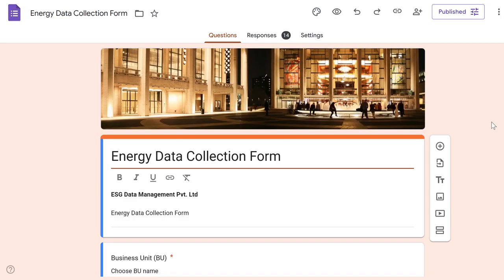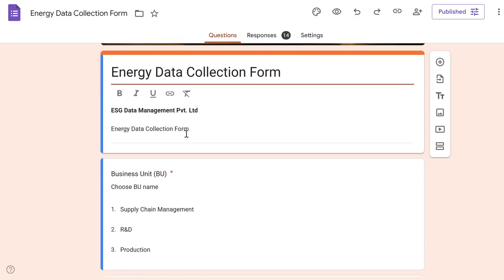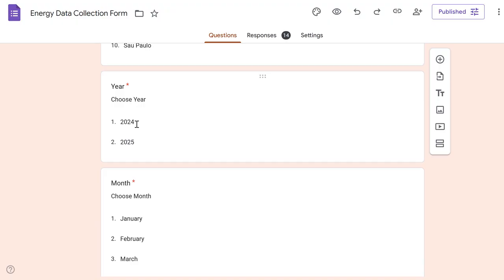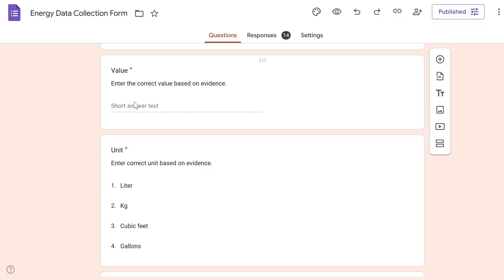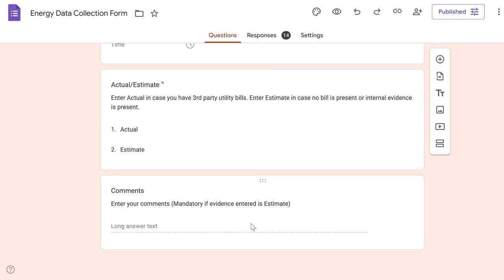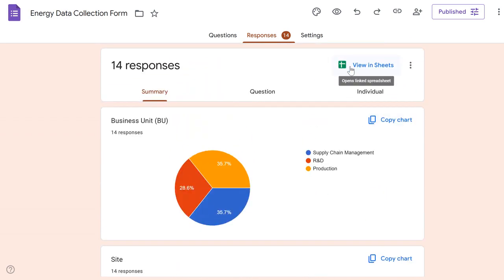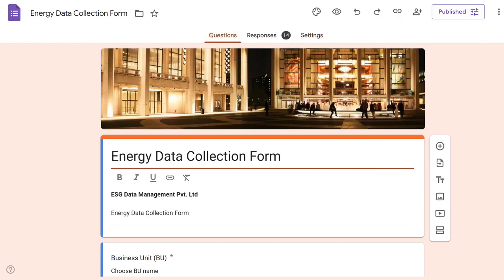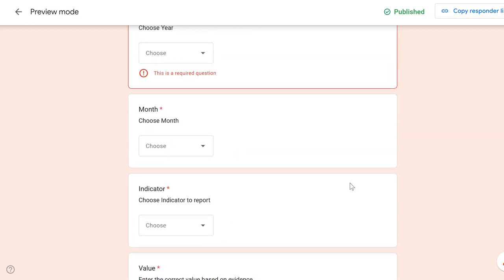Work with ESG Data | How to create your own Environmental Dataset?